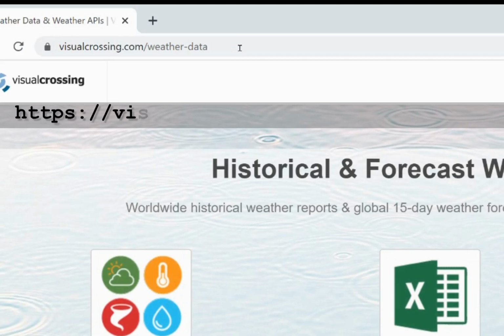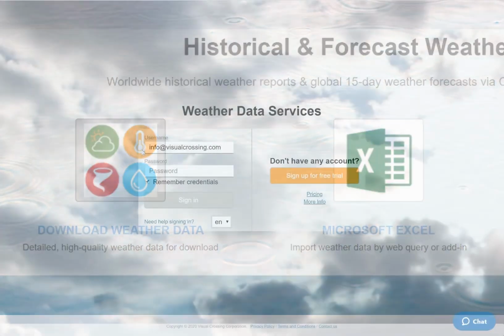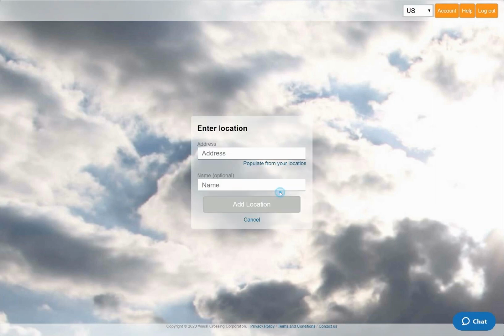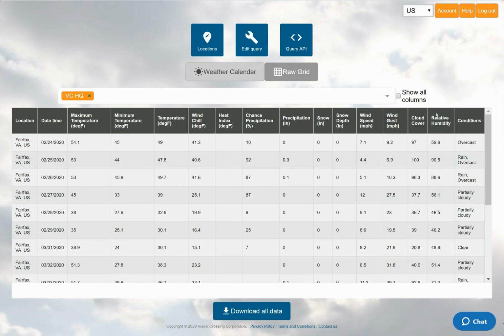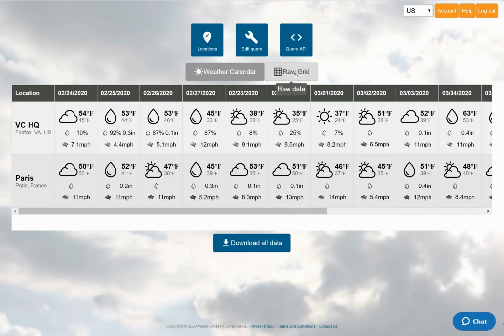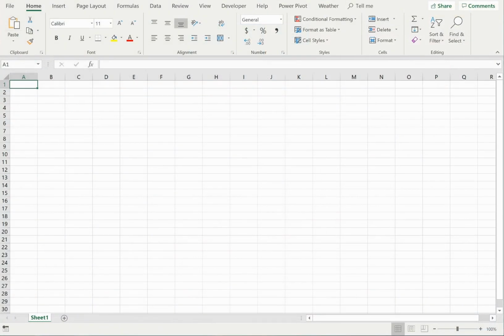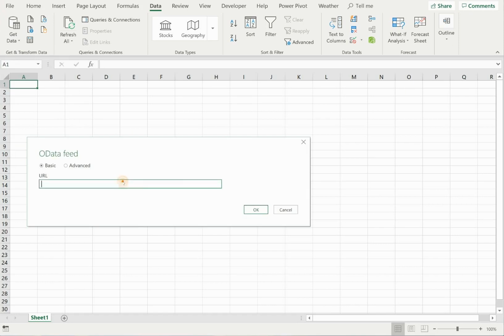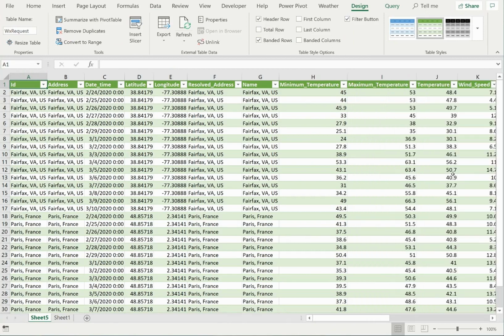How can I find weather forecast data in OData format?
Many business intelligence and analytics applications can import data feeds via an OData URL.  However, finding a flexible weather forecast API that can be queried via OData is a challenge.  This video will demonstrate how to load a live 15-day weather forecast for any worldwide location using an OData query. It takes you through the query process using Visual Crossing Weather as well as an example of how to load the results into an example OData consumer.  Once the weather data is loaded into your analytics application, it can be joined with business data and used for all types of tending, forecasting, reporting, and visualization.

If you would like to learn more about Visual Crossing Weather’s other functionality such as historical weather reports, weather history summaries, and full API for use in scripts and code, please see our other videos and tutorials.